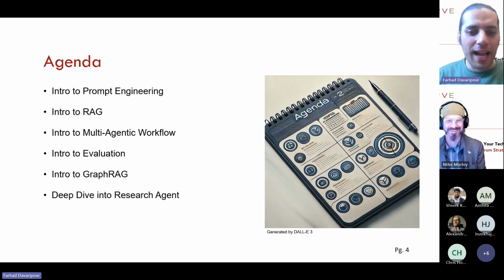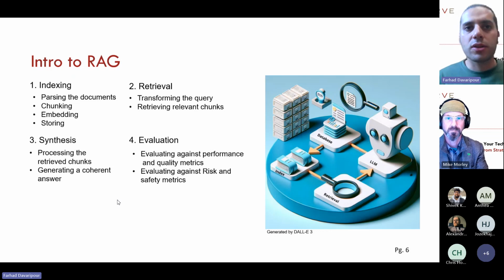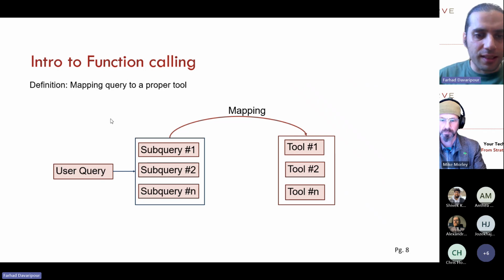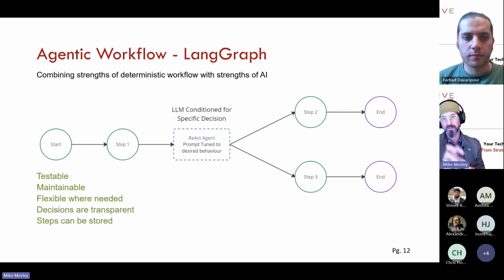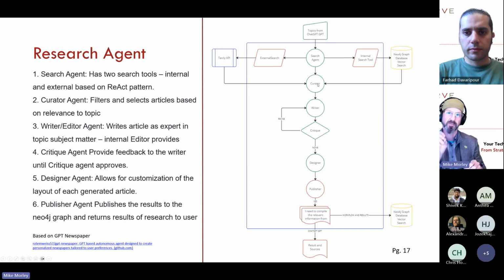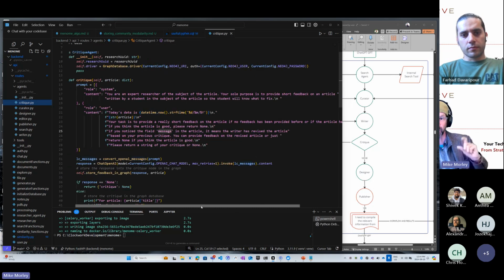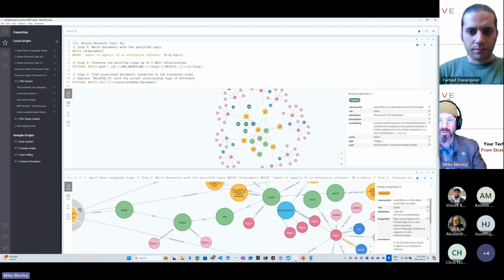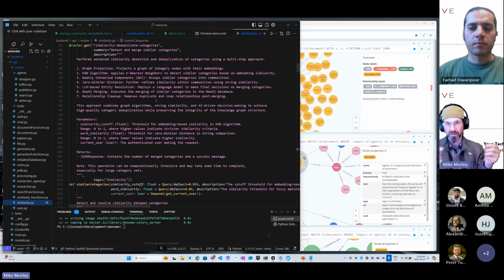Arcurve Webinar Series Ep.2: Deep Dive into the Research Agent Leveraging AI Agentic Workflows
In this session, we explore the research agent in-depth, covering the implementation of Retrieval-Augmented Generation (RAG) with the Neo4j graph (GraphRAG), the agentic workflow streamlined by the LangGraph library, and the steps involved in developing the research agent. We begin with a brief introduction to the core technologies used in the research agent, including RAG, function calling, and the AI agentic workflow.

This session is designed to cater to different levels of expertise with GenAI.